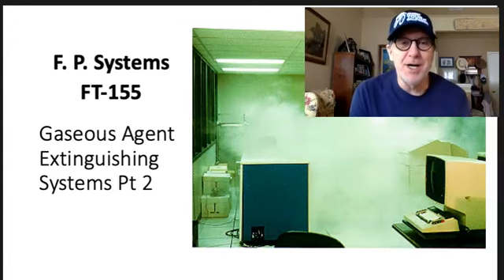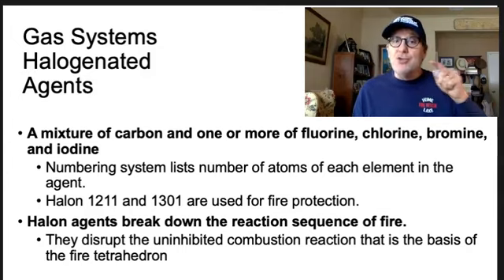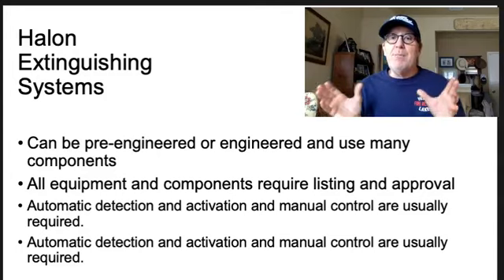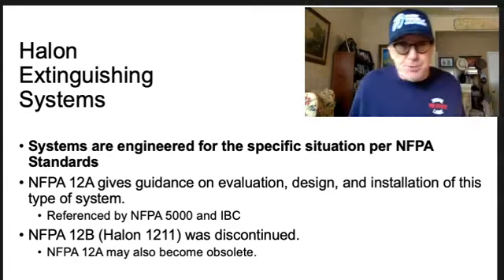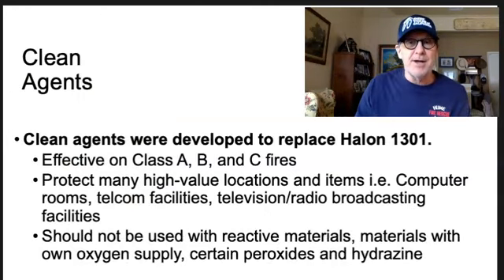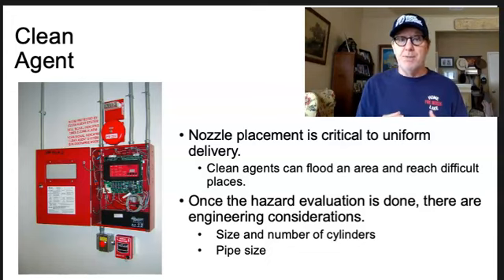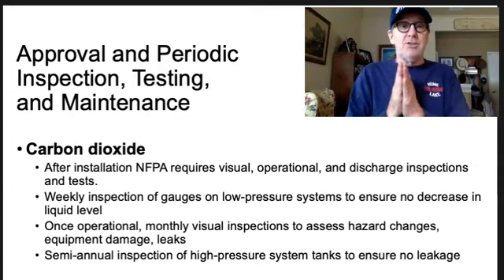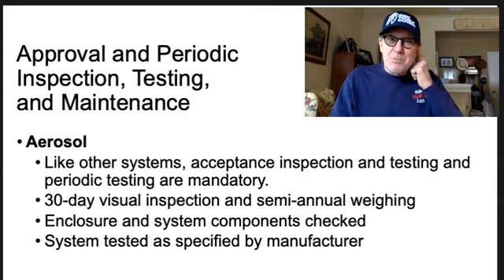Halon and Inert Agents Ch 10